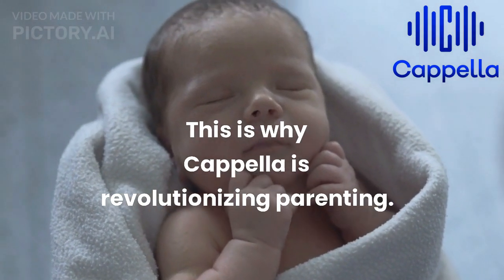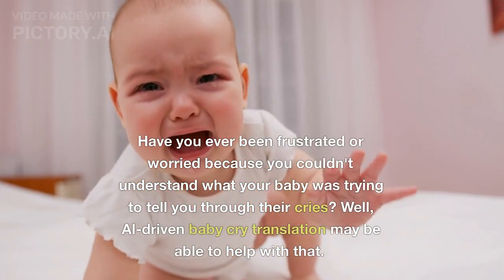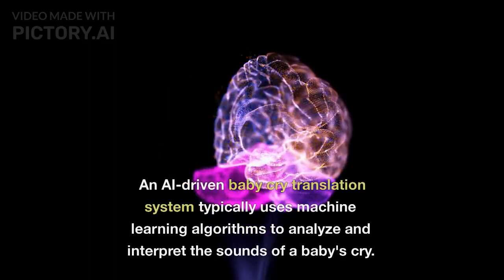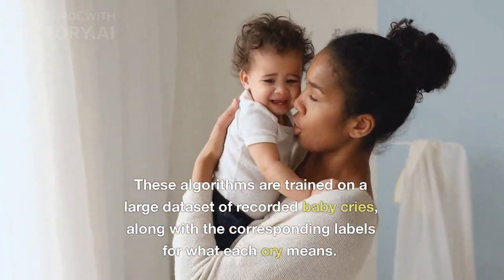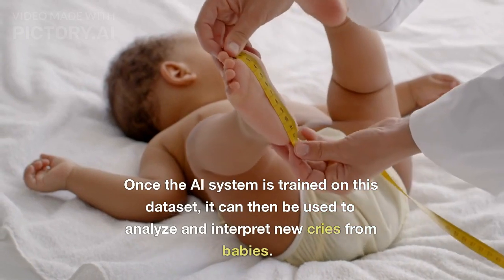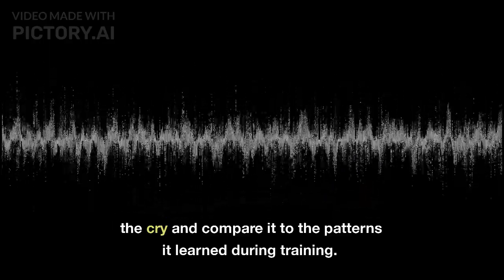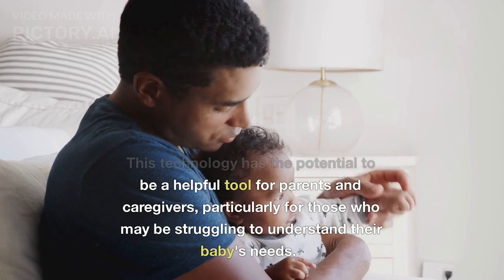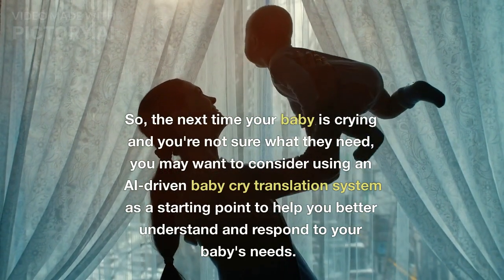How Cappella works!!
Transcript:

Hello and welcome to a quick overview of how AI-driven baby cry translation works.

Have you ever been frustrated or worried because you couldn't understand what your baby was trying to tell you through their cries? Well, AI-driven baby cry translation may be able to help with that.

First, let's talk about how the technology works. An AI-driven baby cry translation system typically uses machine learning algorithms to analyze and interpret the sounds of a baby's cry. These algorithms are trained on a large dataset of recorded baby cries, along with the corresponding labels for what each cry means. For example, one cry might be labeled as "hunger," while another cry might be labeled as "pain."

Once the AI system is trained on this dataset, it can then be used to analyze and interpret new cries from babies. The system will analyze the sound of the cry and compare it to the patterns it learned during training. Based on this analysis, the system will then generate a prediction for what the cry means.

Now, it's important to note that this technology is still in the early stages of development, and it is not yet able to provide a perfect translation of every baby cry. However, it has the potential to be a helpful tool for parents and caregivers, particularly for those who may be struggling to understand their baby's needs.

So, the next time your baby is crying and you're not sure what they need, you may want to consider using an AI-driven baby cry translation system as a starting point to help you better understand and respond to your baby's needs.